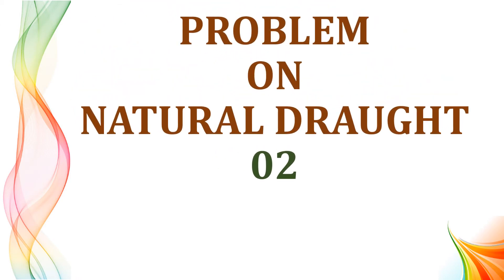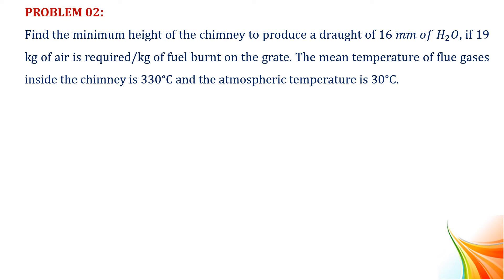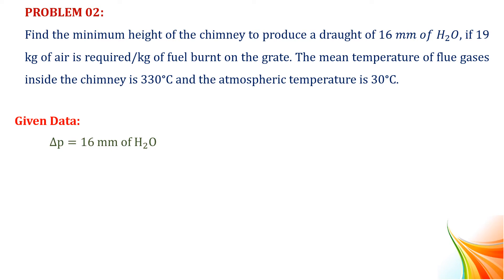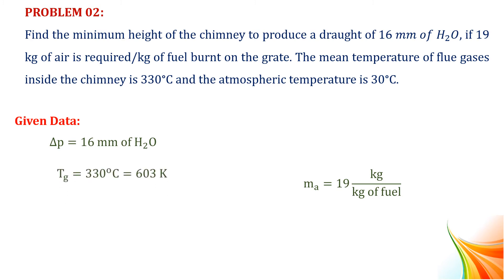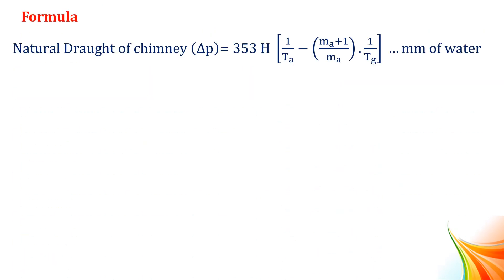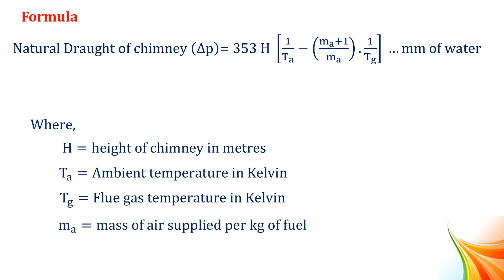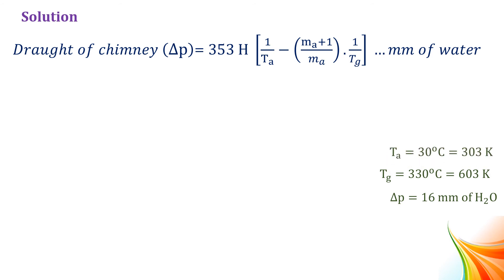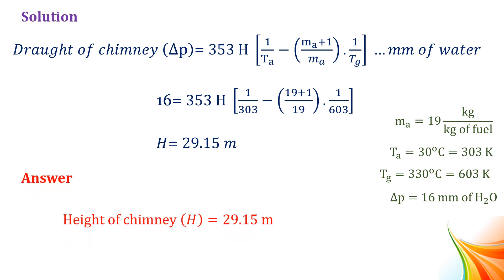PROBLEM ON NATURAL DRAUGHT 02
Find the minimum height of the chimney to produce a draught of 16 𝑚𝑚 𝑜𝑓 water, if 19 kg of air is required/kg of fuel burnt on the grate. The mean temperature of flue gases inside the chimney is 330°C and the atmospheric temperature is 30°C.